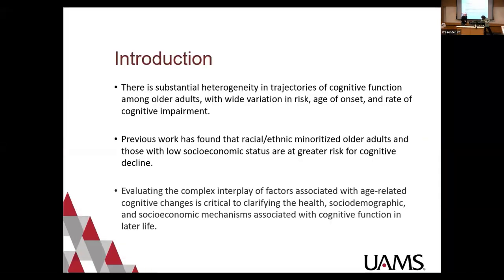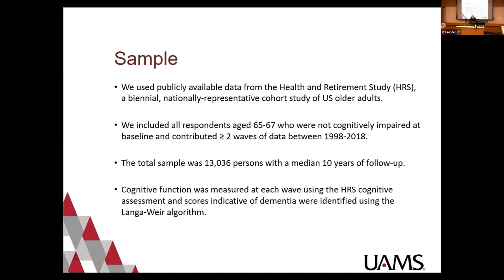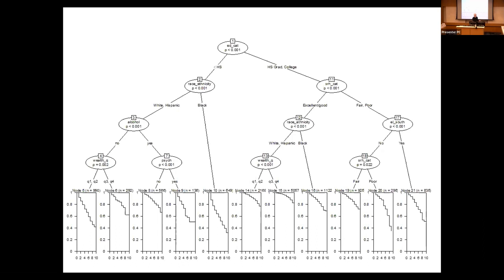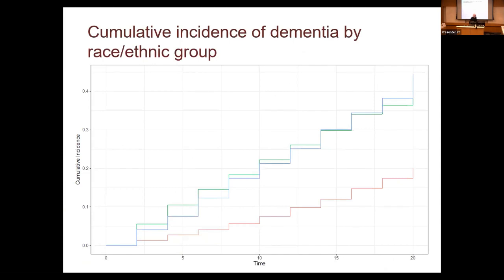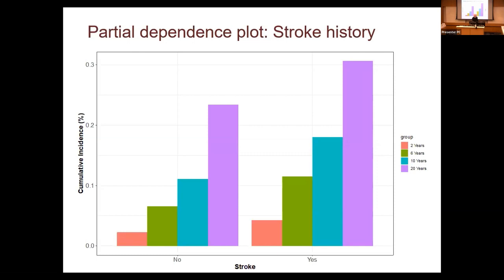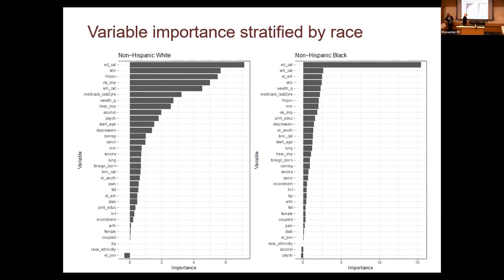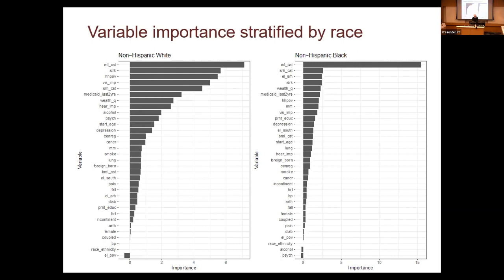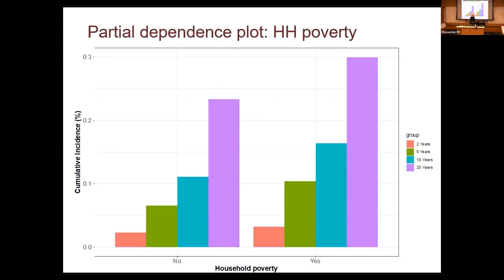Corey Nagel (University of Arkansas for Medical Sciences)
Identifying factors that contribute to racial/ethnic disparities in dementia risk among Health and Retirement Study participants: a random forest analysis